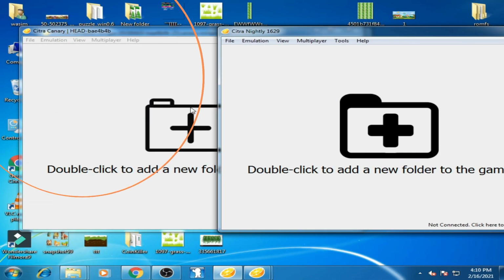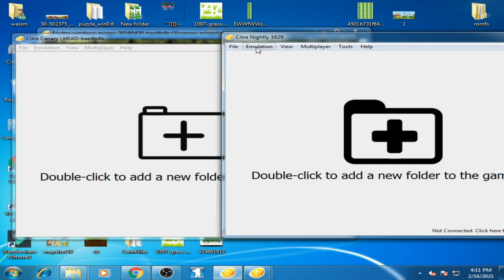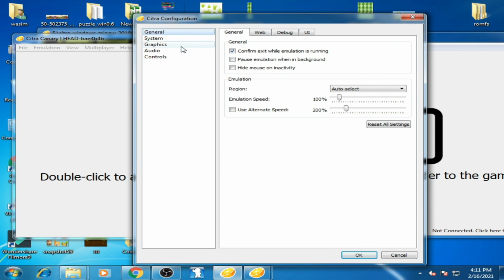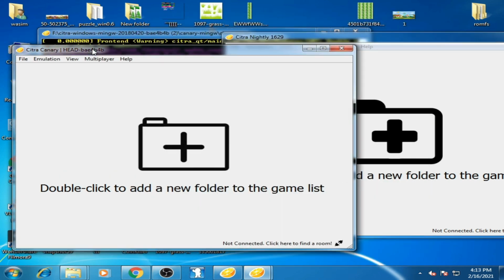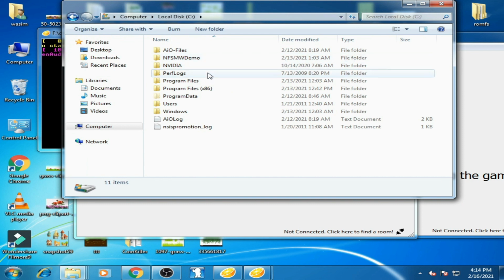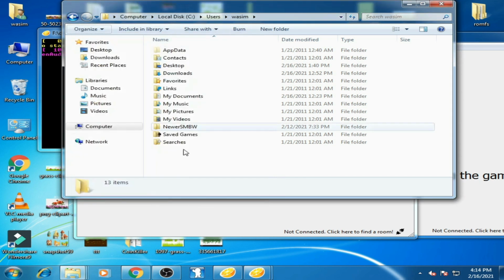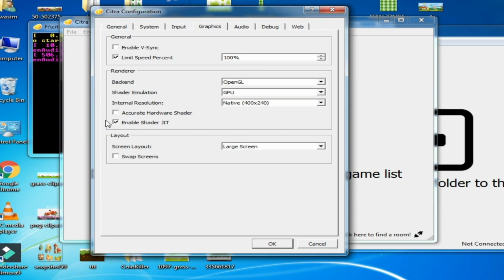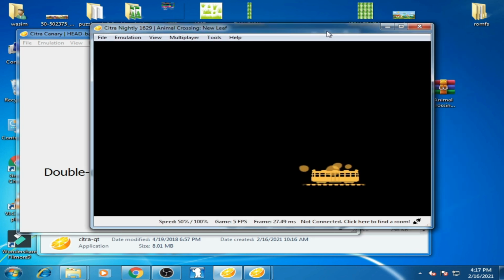Citra emulator Crashing problem | black screen | freezing issue fixed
Hello Friends!
this tutorial will show you how can you fix Crashing problem and black screen and game freezing issue on Citra Emulator.